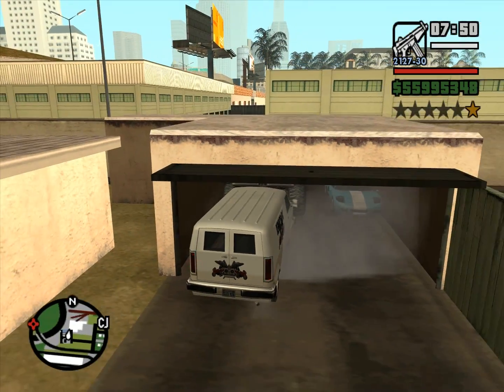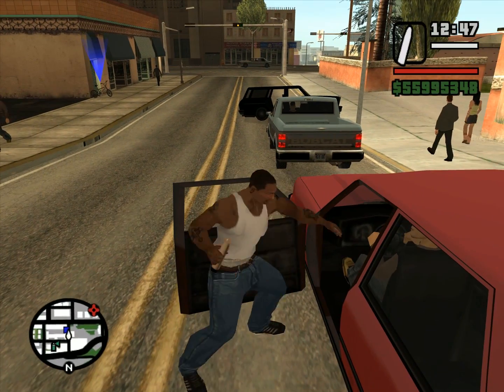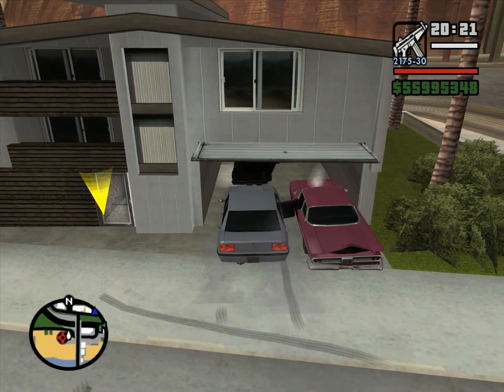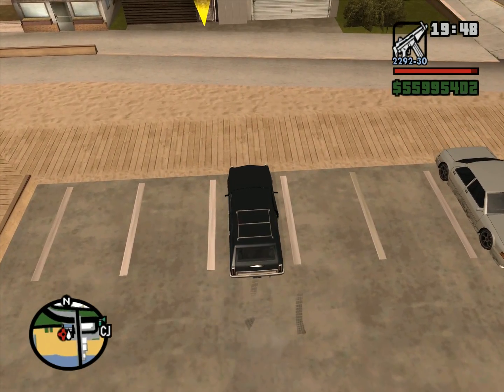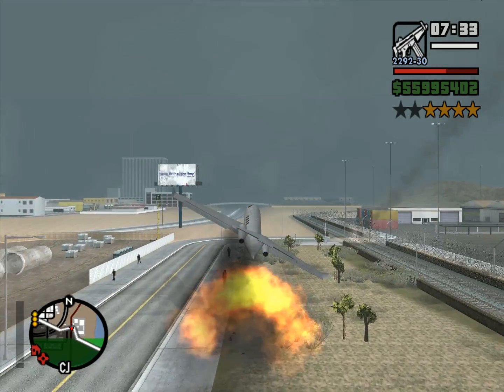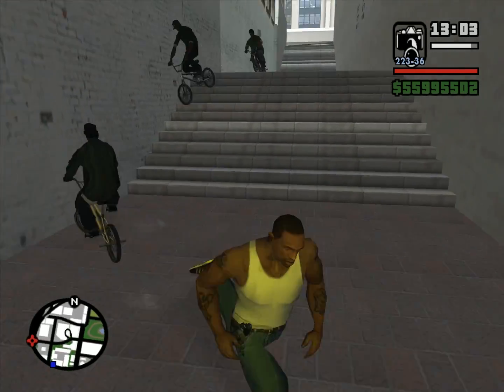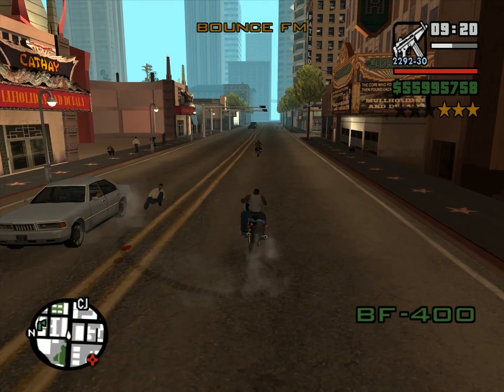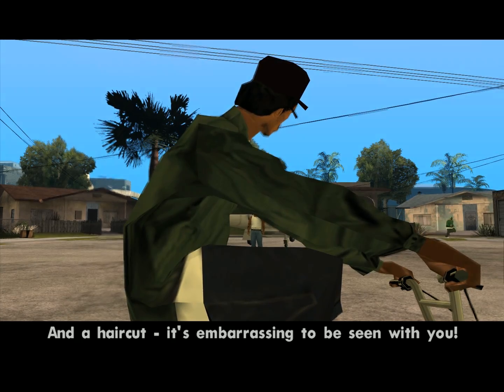True 100%+ Episode 36: Big Smoke/Sweet and Kendl